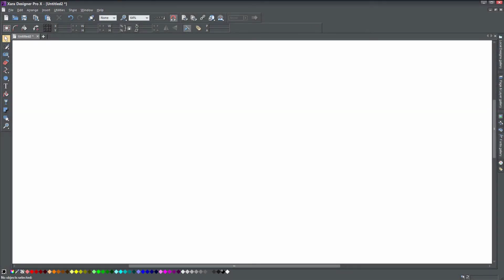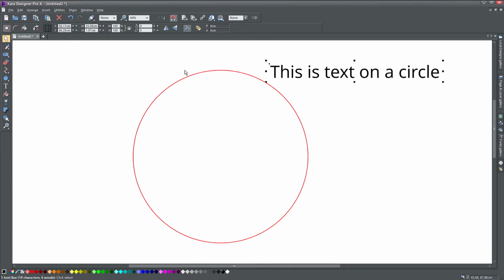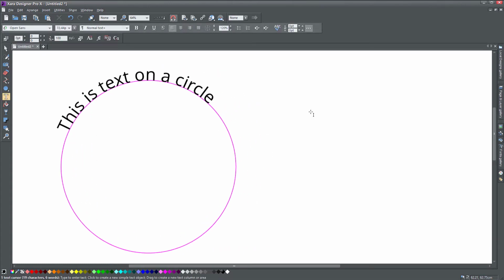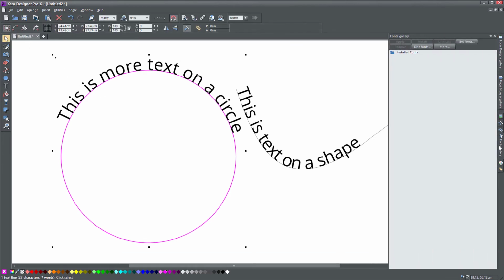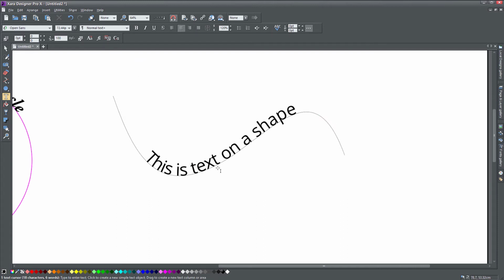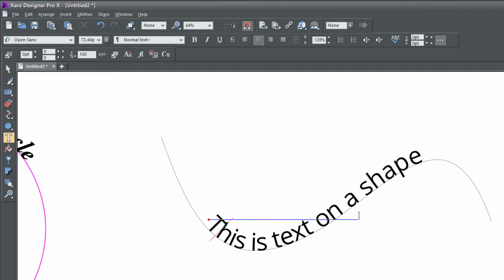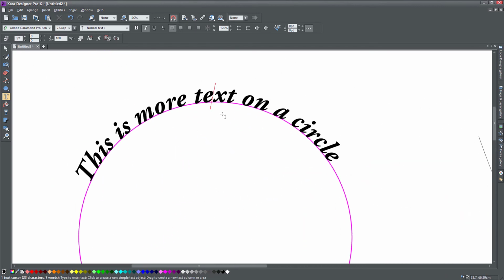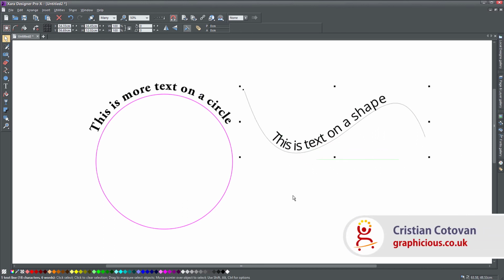How to fit text to a curve or shape in Xara Designer Pro X | Xara Designer Pro Tutorial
How to add text to a curve or shape in Xara Designer Pro X? It's quite easy. As soon as you have your text and the desired shape, you can add your text to the curve with a single click. The beauty of it is that even once the text has been added to the shape, it retains editing and flexibility.

You can edit the text right on the curve, change the font, colour and other properties, you can change the baseline shift and you can even edit the shape and the text will automatically adapt and follow the curve.

You can also align or justify the text any way you like, directly on the shape. In this case, the shape with text on it behaves like any other line of text - it has a left/right/center alignment, edges and more!